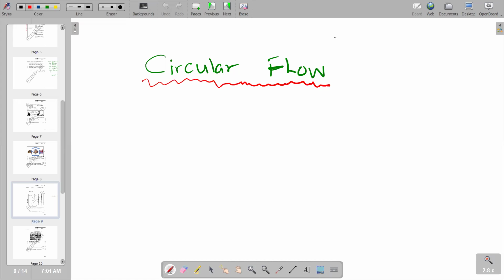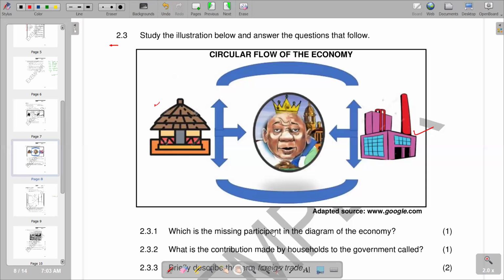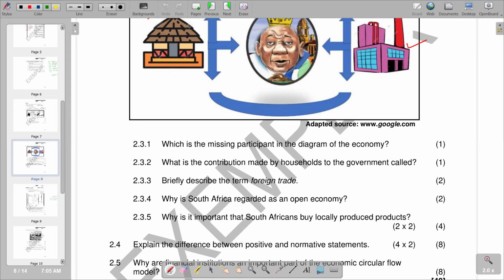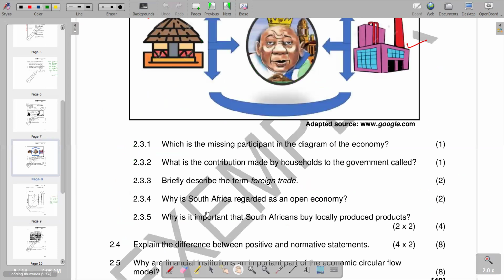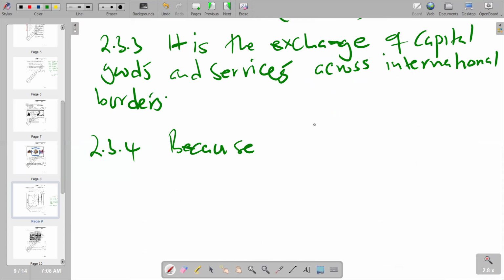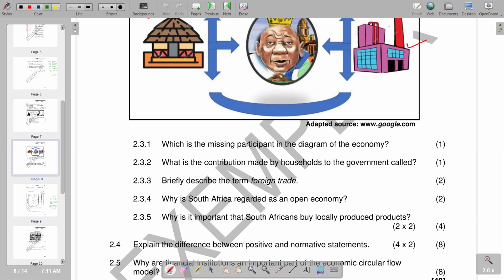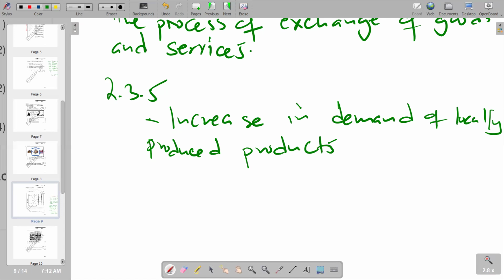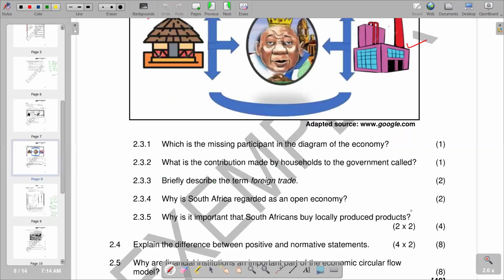GRADE 10 ECONOMICS CIRCULAR FLOW PAPER 1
PAST EXAM PAPER 1